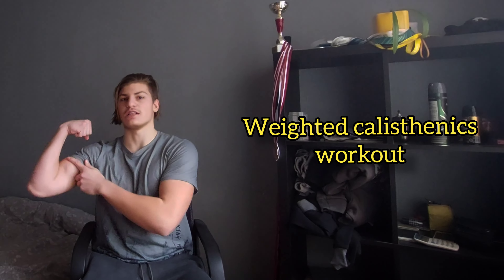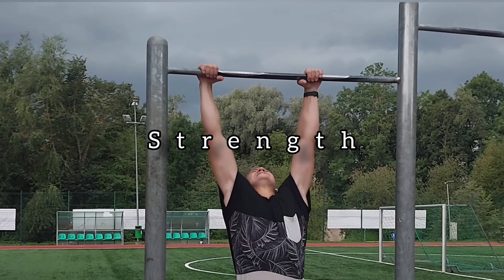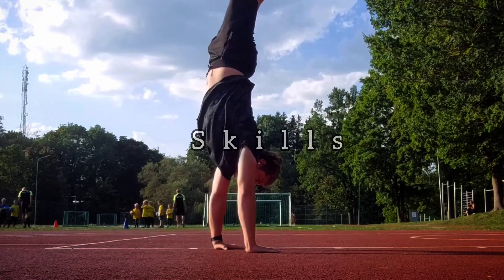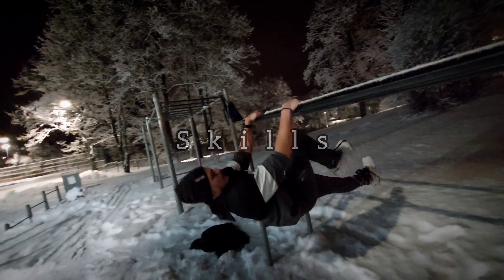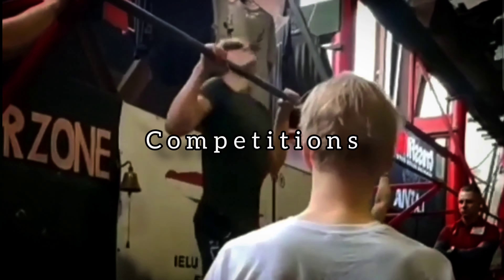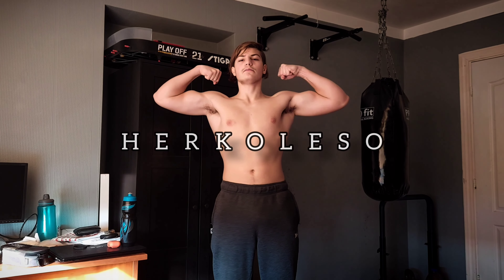Best Weighted Calisthenics Split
Hi!

In tudays Video I will share with ypu (in my opinion) the best weighted calisthenics split🧠🏋‍♂️